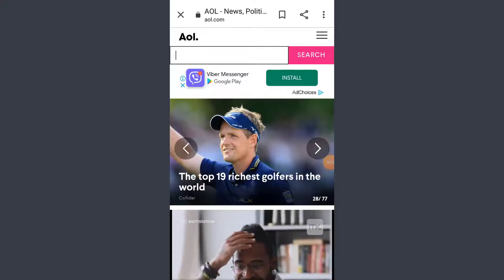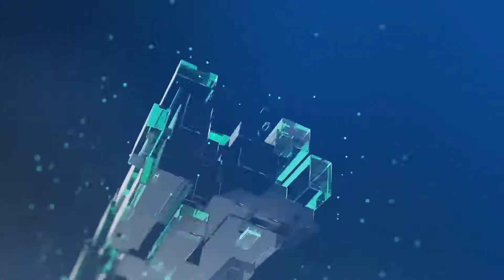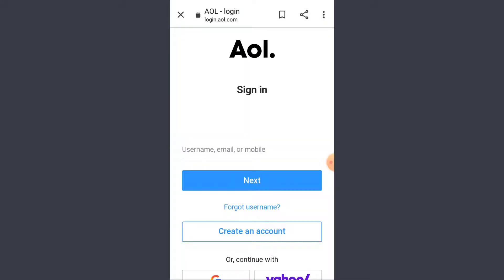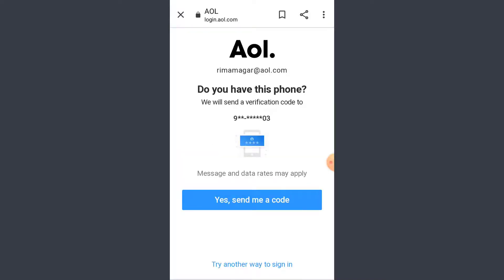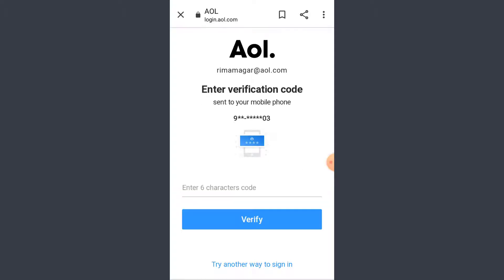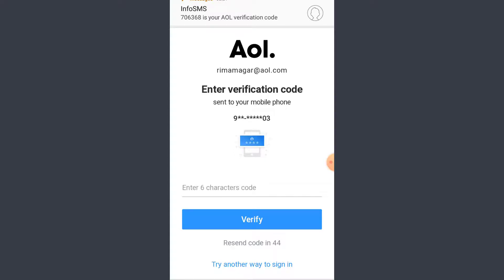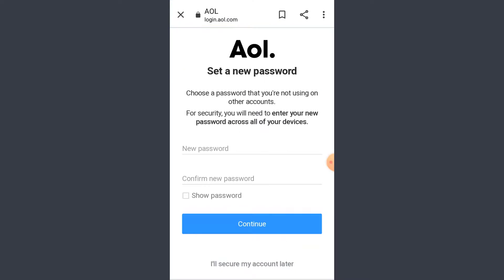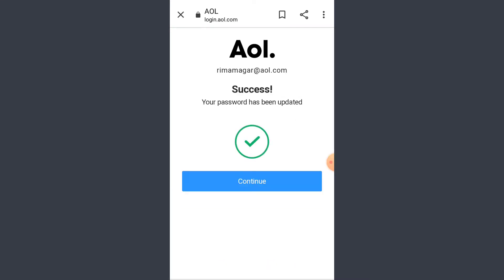Recover AOL Account 2020 | How to Reset AOL Mail Account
How to recover aol email account | forgot aol email password | how to reset aol mail password | forgot aol email password

Forgot your aol email login password? This video tutorial walks you through the process involved in how to recover aol email account step by step. The process are updated and 100% Working.
To recover your account, you need to go to the aol email login
Once your account is verified, you can easily recover your account.